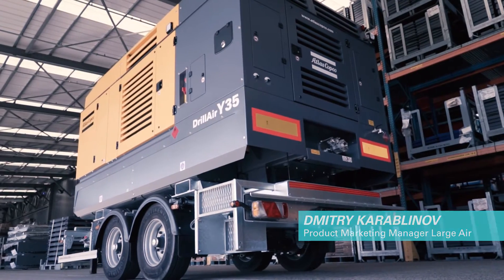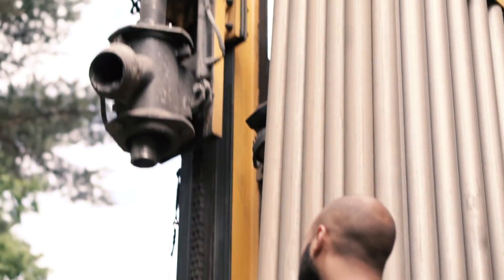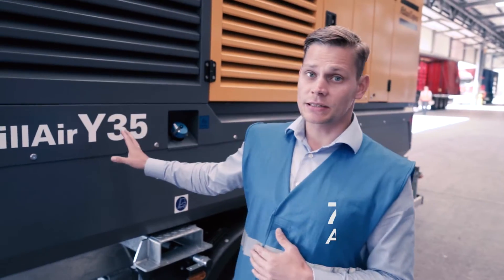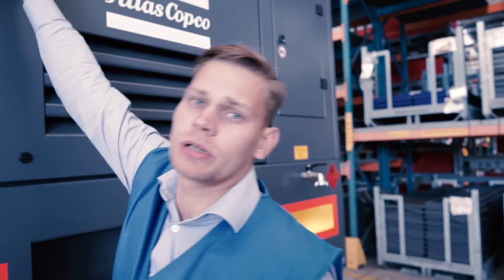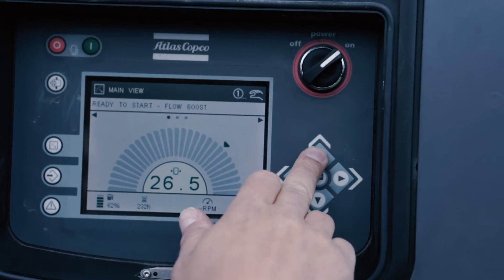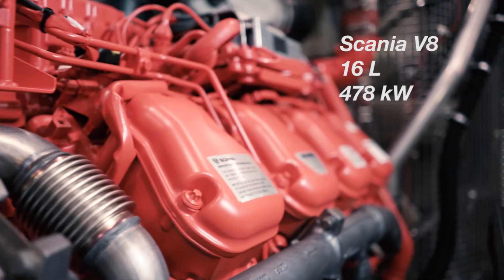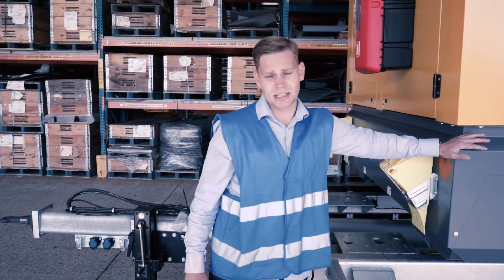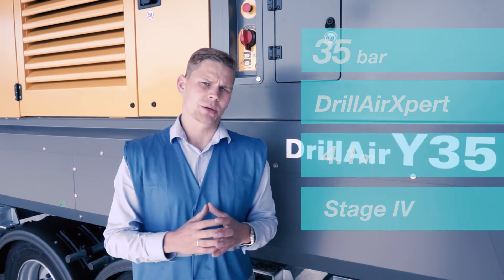Drillair Training, episode 1: initiation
An initiation to the Atlas Copco DrillAir Y35 with all its features and applications.